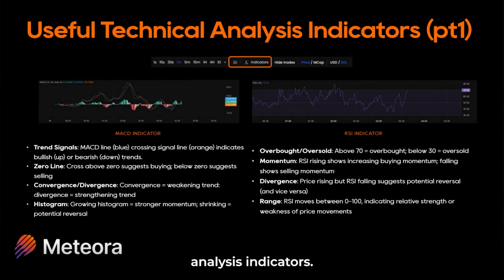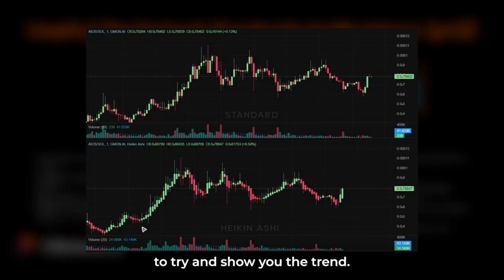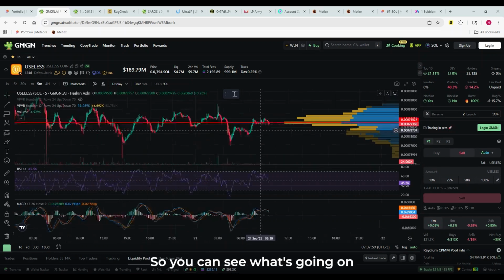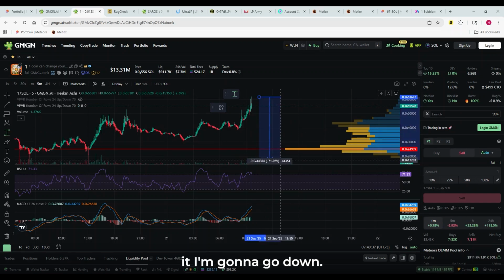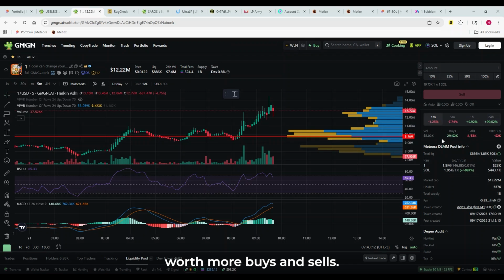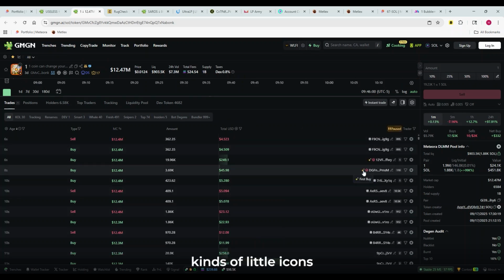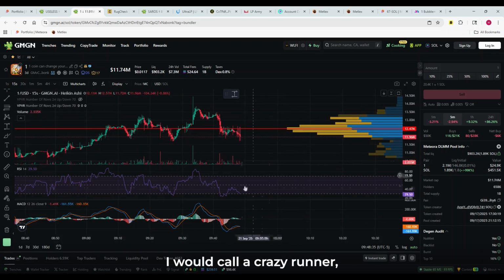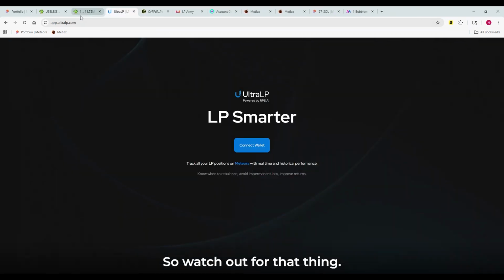LP Army Bootcamp 2.3: Charting Tools